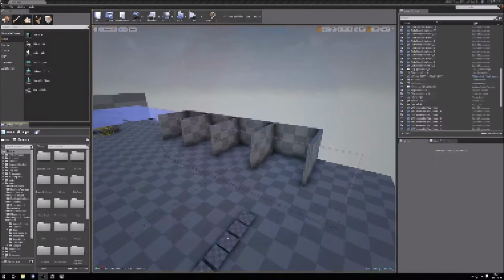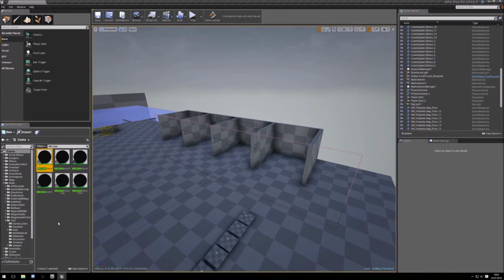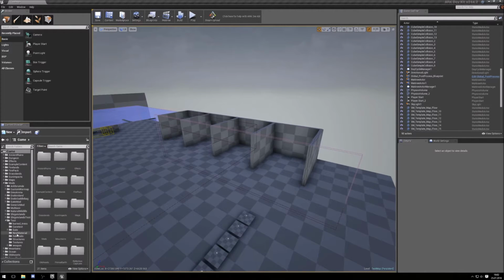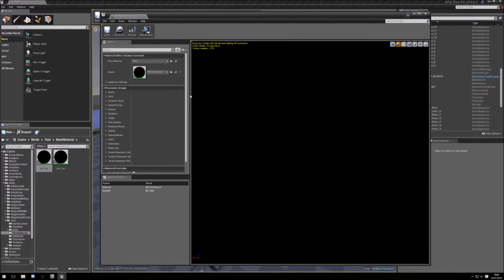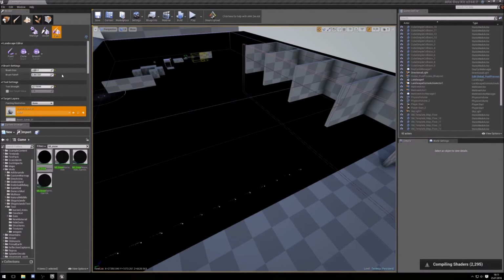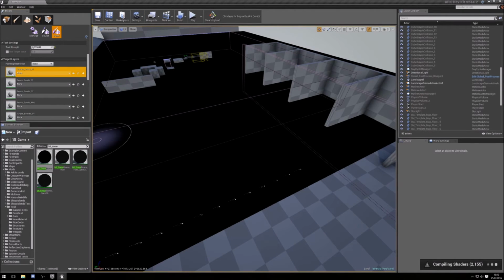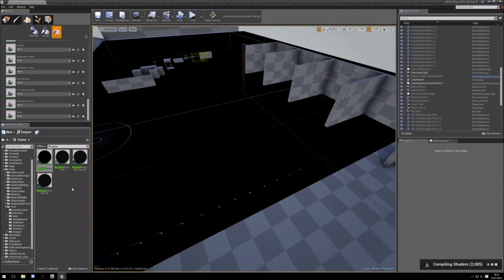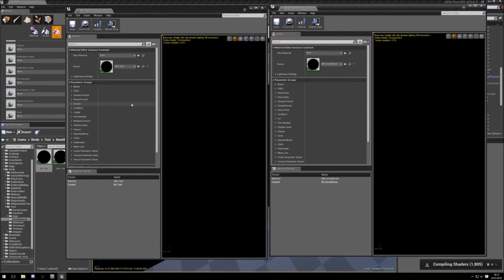Ark Dev Kit - Landscape Material Tutorial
A small Tutorial to edit the Landscape Material and add a new painting Layer